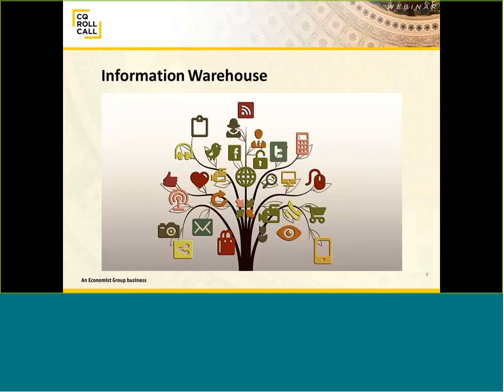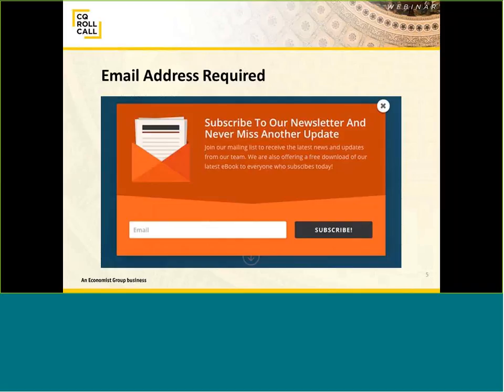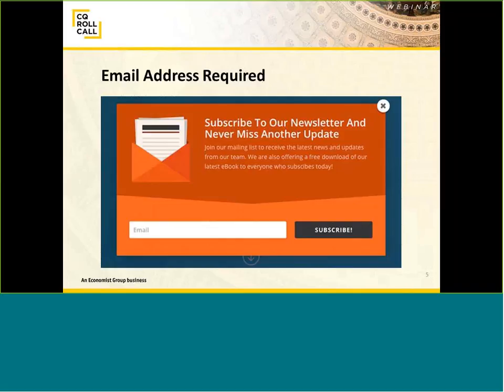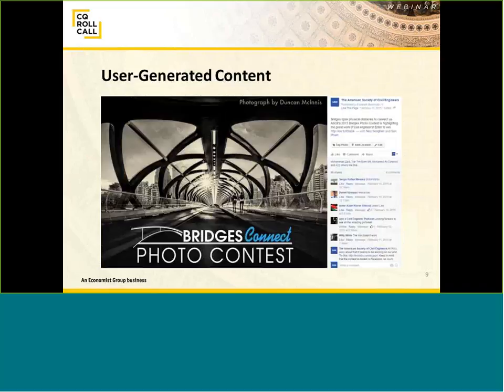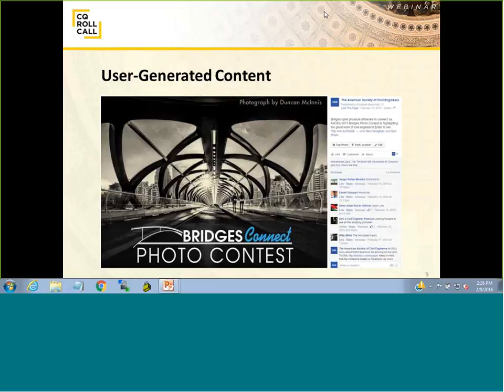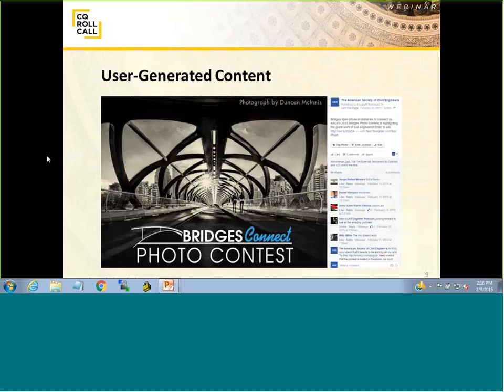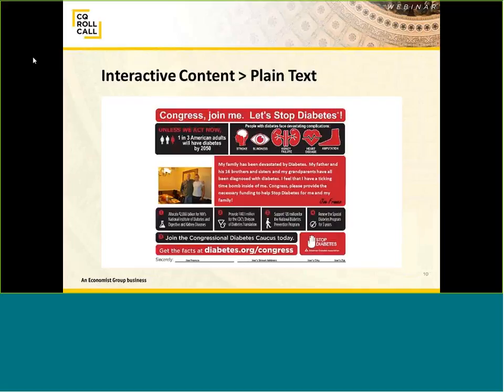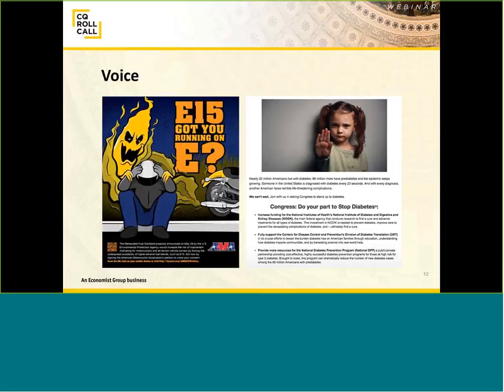Grassroots Advocacy in a Digital World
grassroots, advocacy, digital, central digital platform, legislative hub